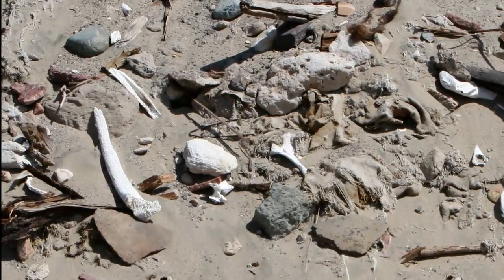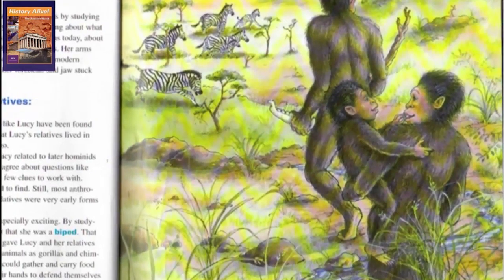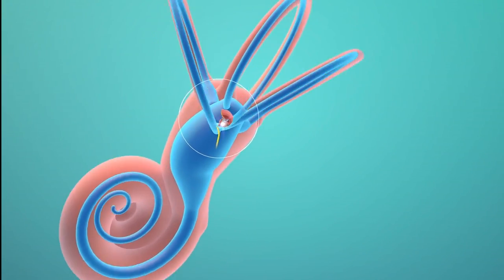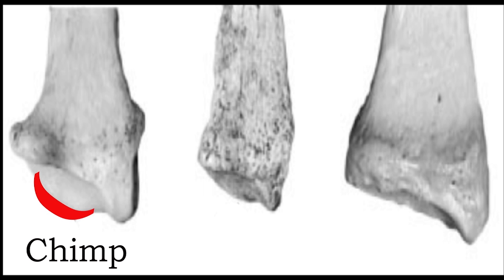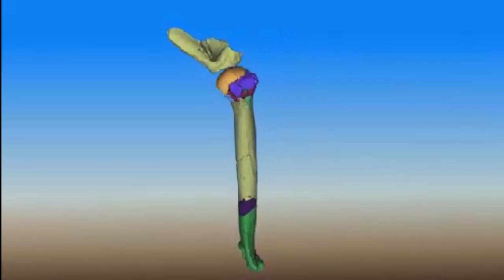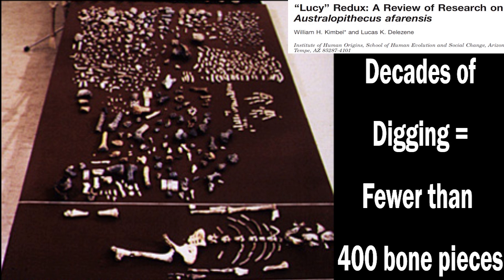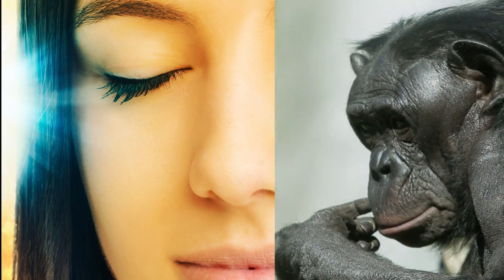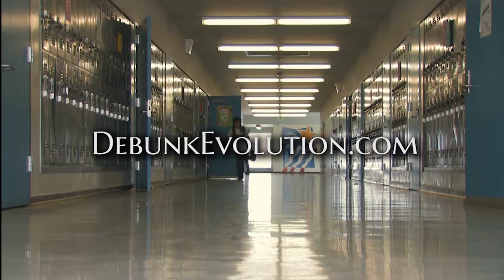Lucy (Australopithecus) Reviewed in 9 Minutes (Public School Version)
This video evaluates the evidence behind the claim that Lucy, the famous australopithecus used in public school textbooks for promoting human evolution, is our human ancestor.